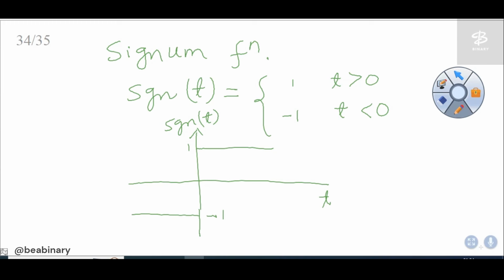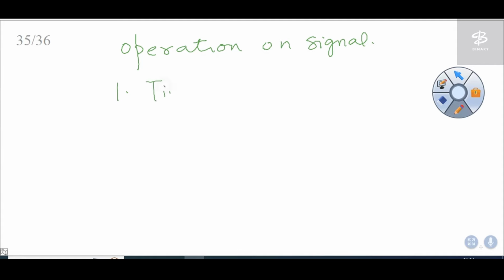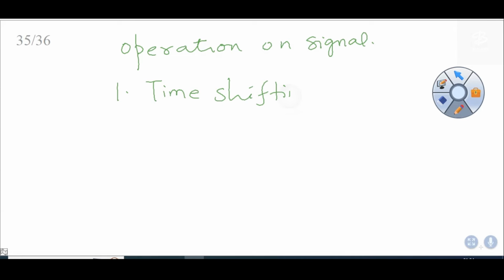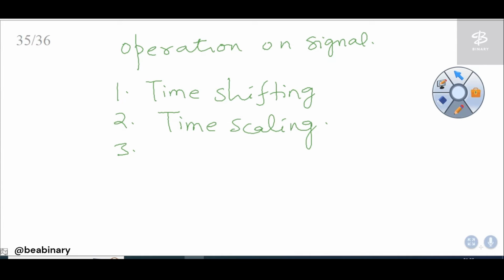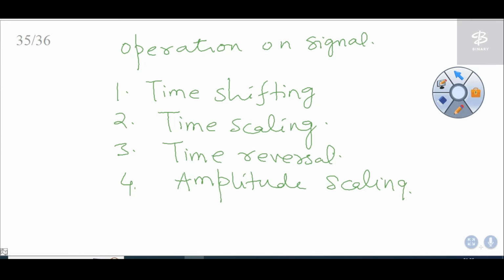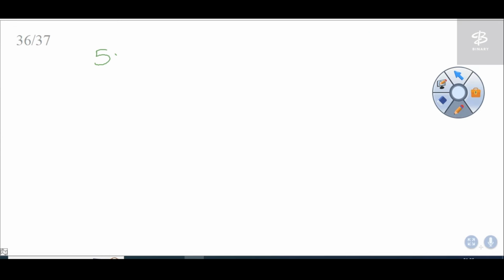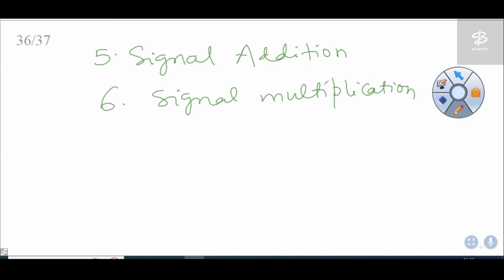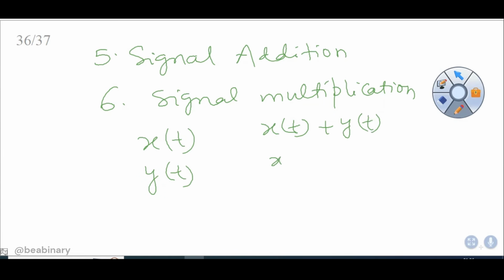4. Mathematical Operations on Signals | Signals and Systems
This lecture is part of a lecture series on Signals and Systems by Mr. Palwinder for B.Tech students at Binary Institute.
Description
This video explains the mathematical operations on signals that are fundamental in the study of signals and systems. The lecture describes key operations such as addition, subtraction, multiplication (scaling), and time shifting, as well as more advanced operations like time reversal, time scaling, and signal folding. It highlights how these operations are used to modify, combine, and analyze signals in preparation for system modeling, processing, and design. The video also discusses the significance of these operations in constructing complex signals from simpler ones.

Mastering mathematical operations on signals is essential for analyzing and designing systems in communication, control, and signal processing.